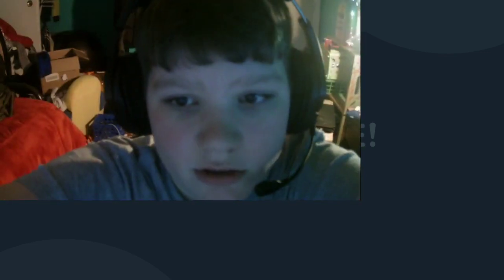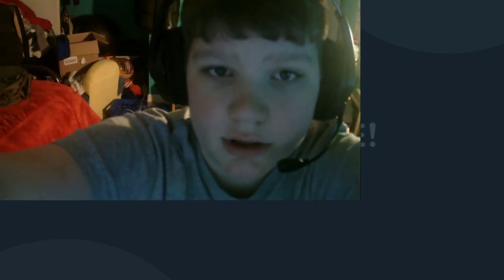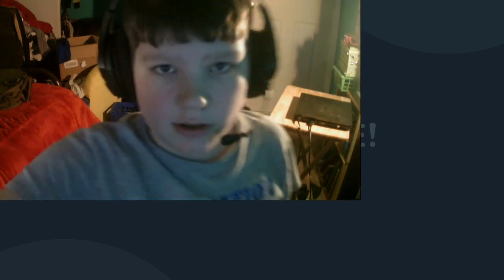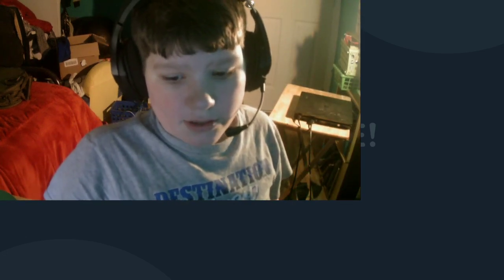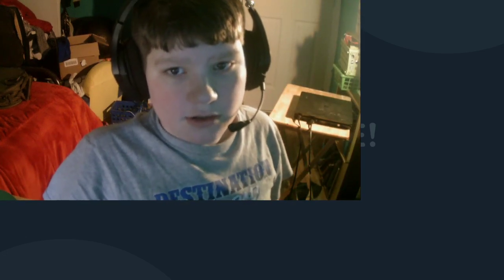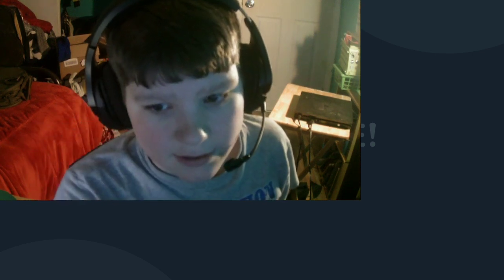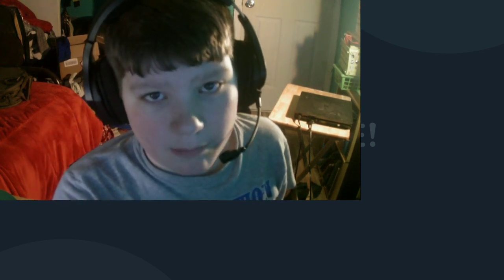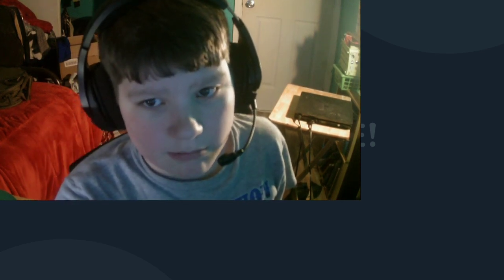Update on how im feeling.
ME SICK...